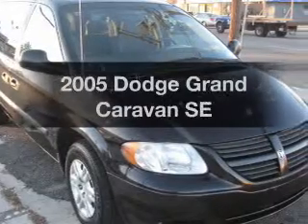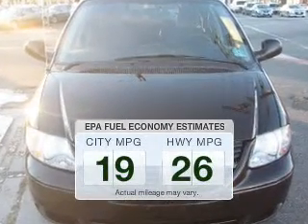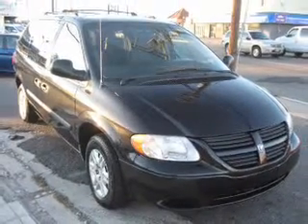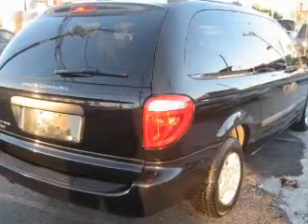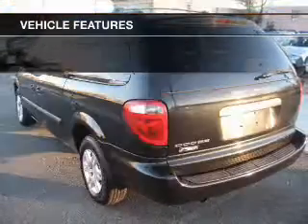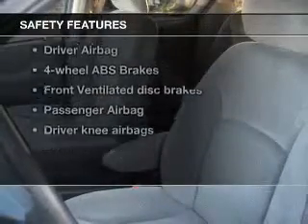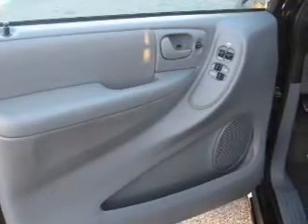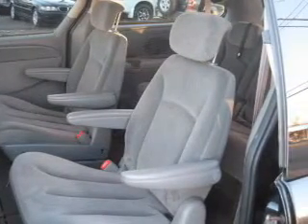2005 Dodge Grand Caravan - South Hackensack NJ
Year: 2005
Make: Dodge
Model: Grand Caravan
Trim: SE
Engine: 3.3 liter 6 cylinder 12 valve
Transmission: 4-Speed Automatic
Color: Black
Mileage: 99920
Address:
350 Main Street